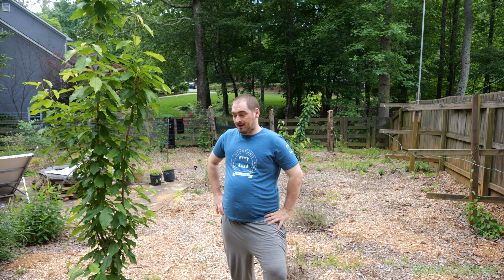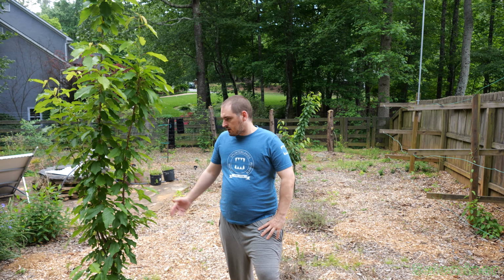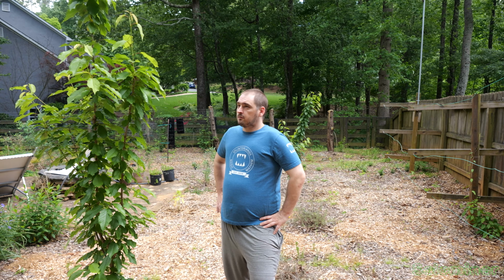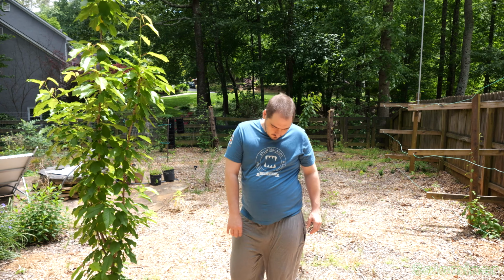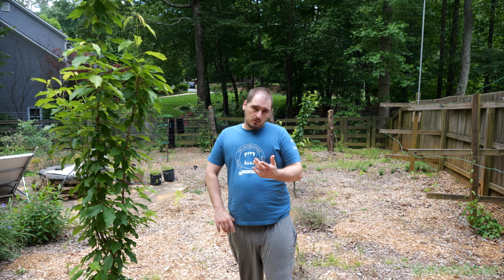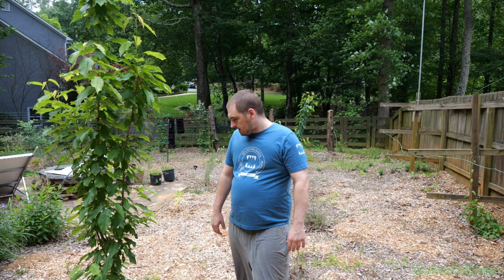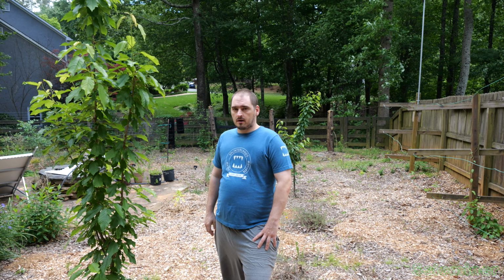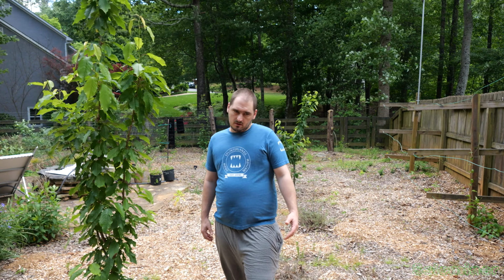Spring garden update - Cherry trees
The term leafing out is exactly how I would describe the current status of these fruit trees. With lots of new branches formed from previous years, the leaves forming all over my cherry trees tells me its building up energy reserves. And that is needed for a young tree if it hopes  to produce fruit. Lots of energy is spent making these tasty cherries, so it must form many leaves to make that happen.